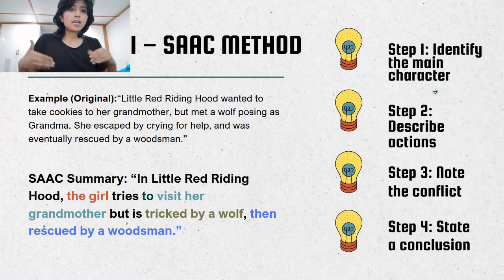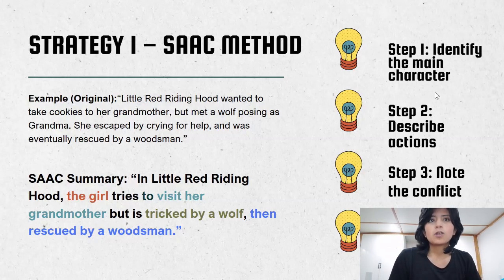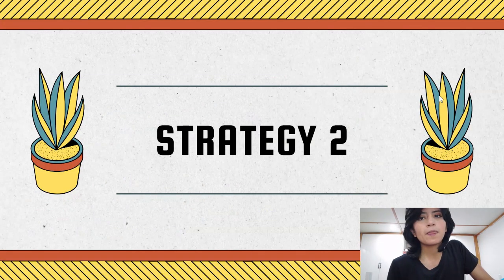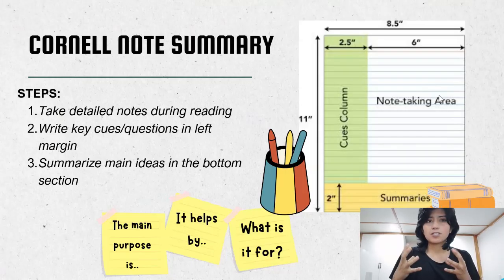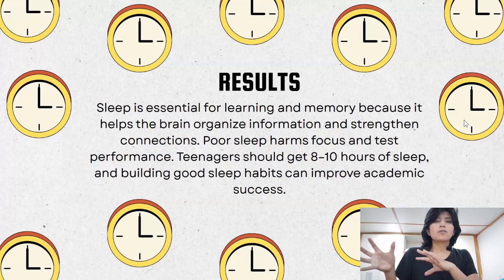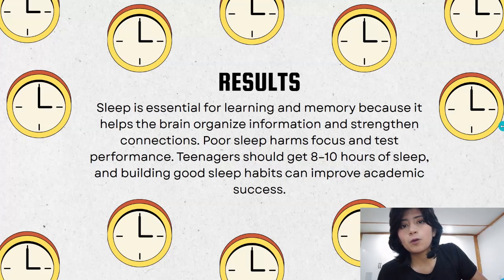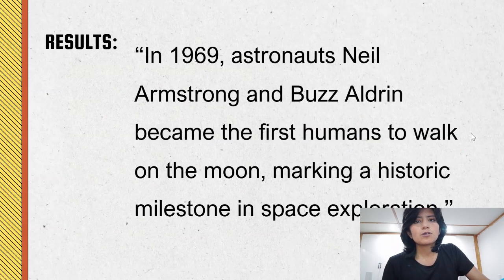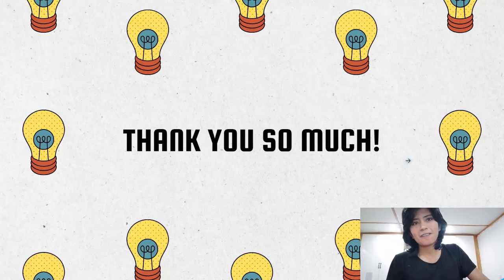SUMMARIZING TECHNIQUES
REUPLOAD